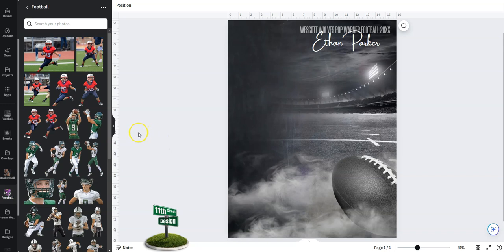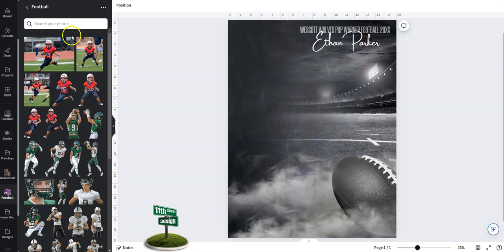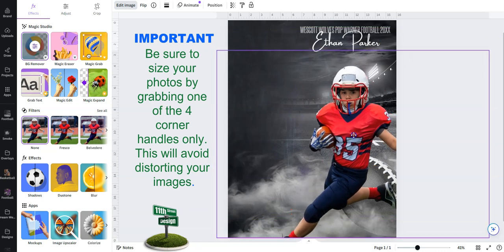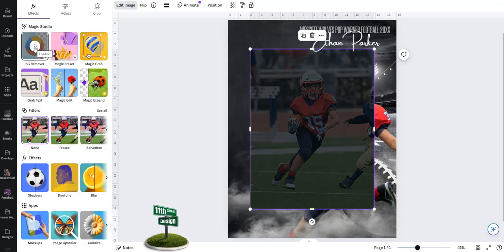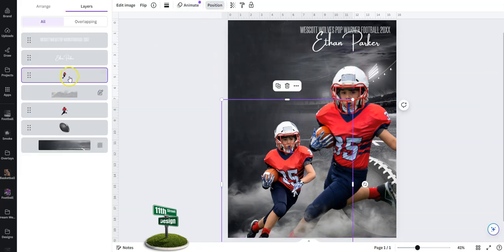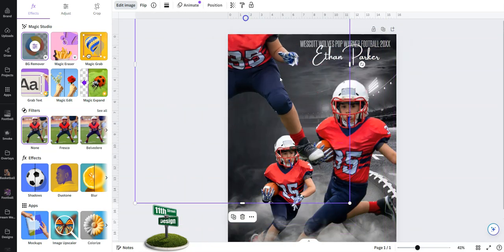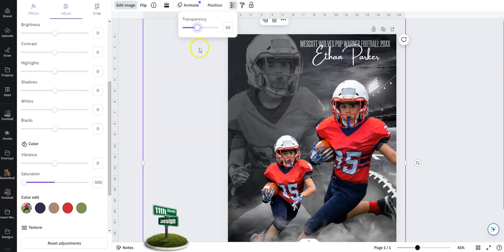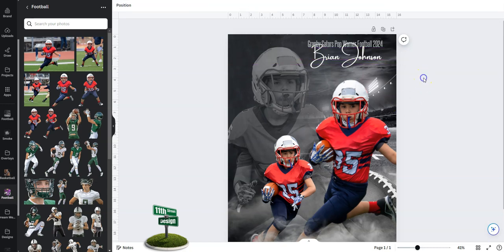Canva Tutorial: Editing 11th Street Design Sports Posters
Editing sports posters is a breeze with our Canva poster templates and anyone can do it! Watch as we walk you through the simple steps to create the perfect senior night posters or senior gifts!

REMOVING BACKGROUNDS FROM YOUR PHOTOS
If you are using the free version of Canva, watch this tutorial to easily remove the backgrounds from your photos in just one click.

TAKE BETTER PHOTOS WITH YOUR PHONE
Check out our smartphone photography guide for handy tips on capturing the perfect image for your sports posters.